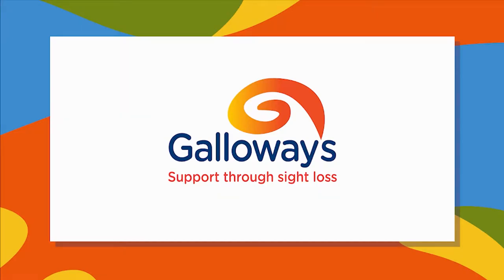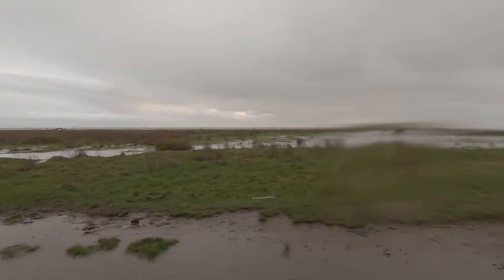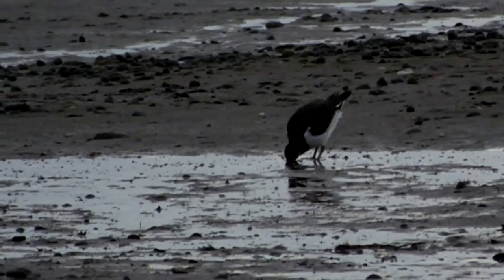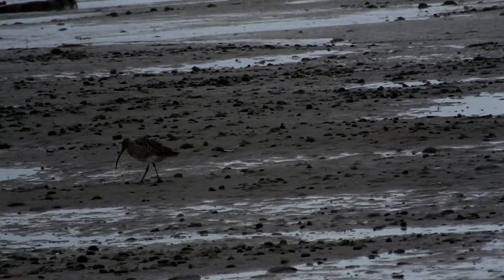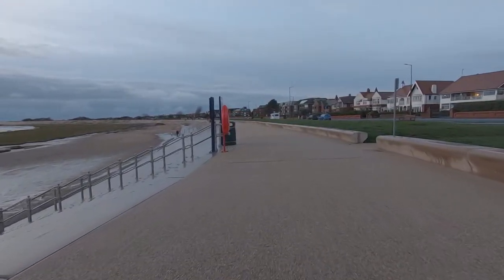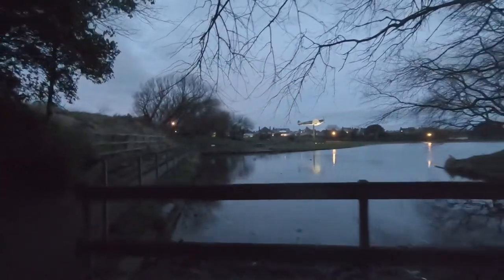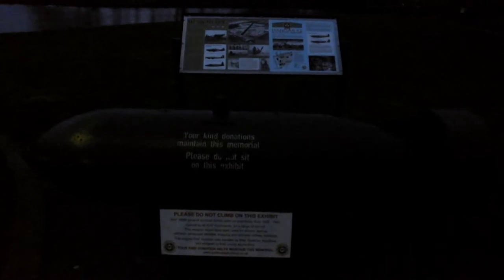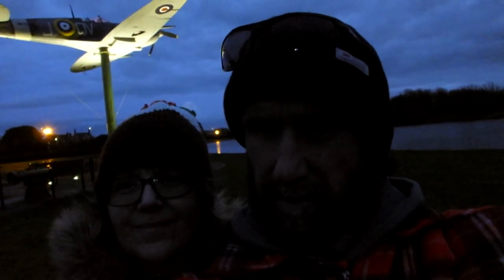Galloway's Get Active: Audio described walk - Lytham to Fairhaven Lake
Join us on this easy guided walk from Lytham to Fairhaven Lake and learn a little about the Lytham Spitfire Memorial